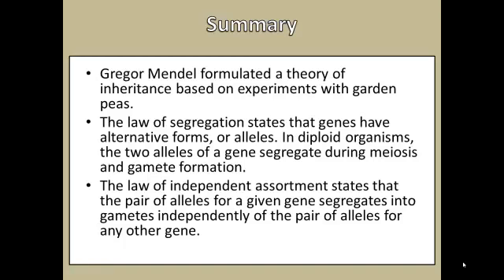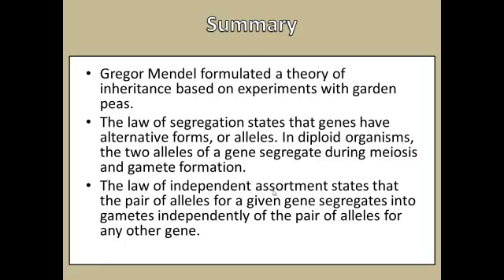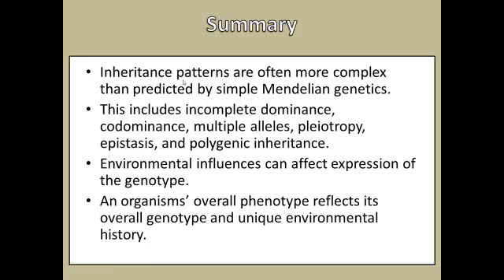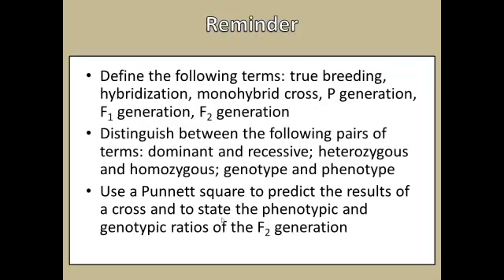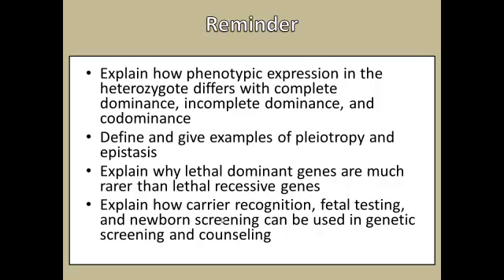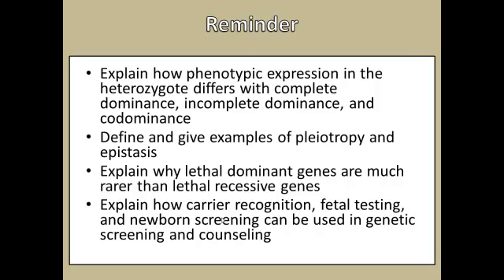B201 C14 Wrap Up